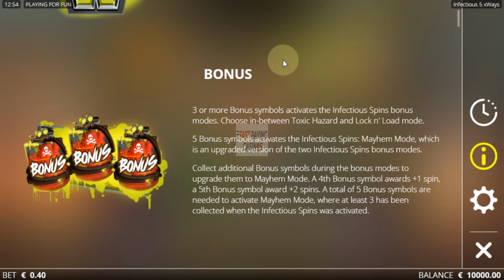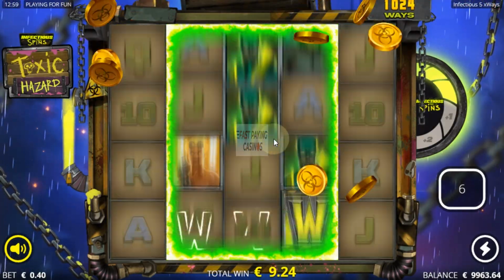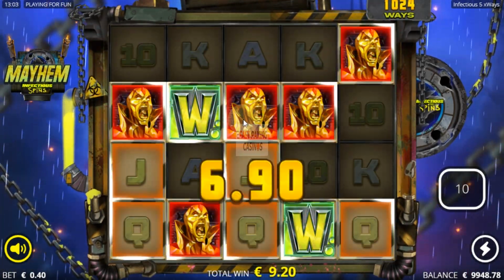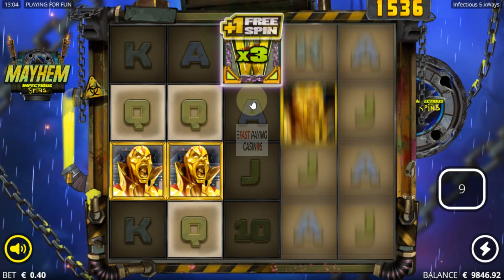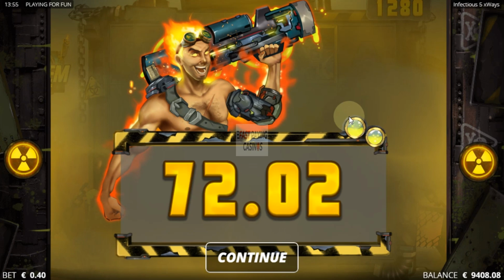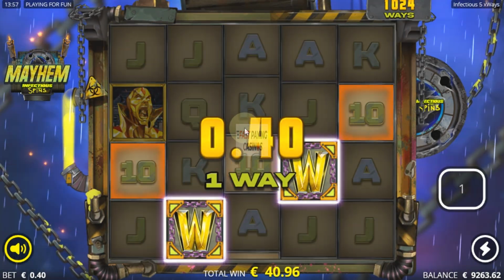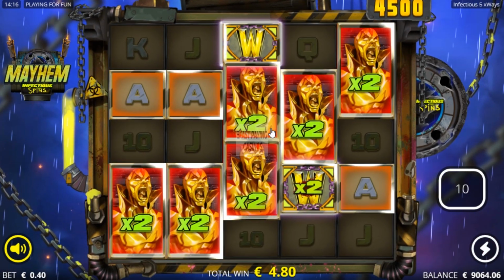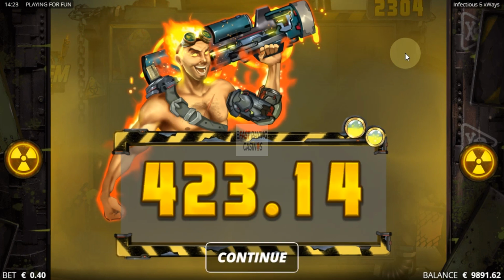Infectious 5 xWays Slot by Nolimit City Preview - ALL The Features Played